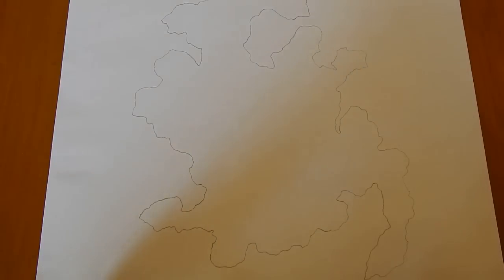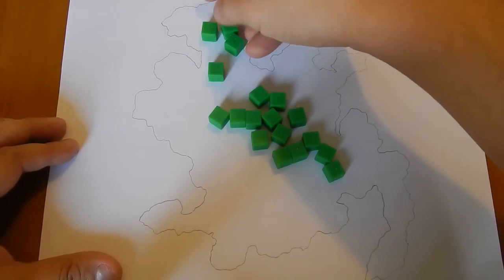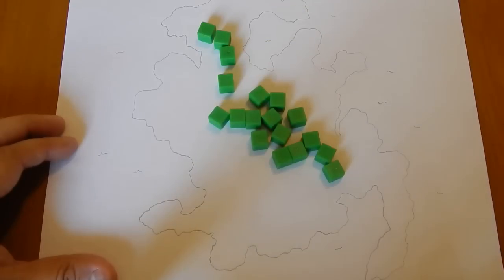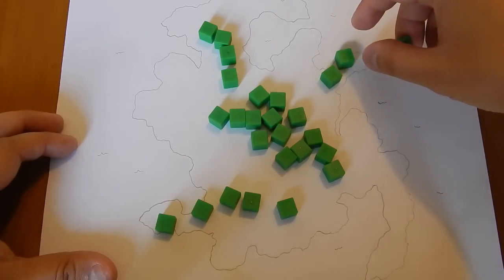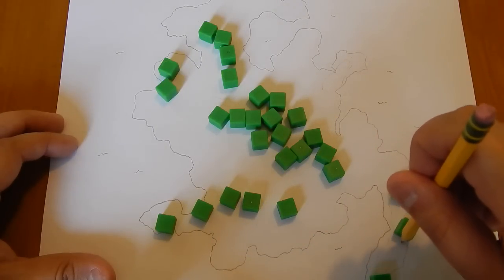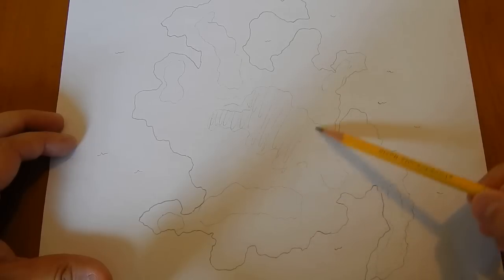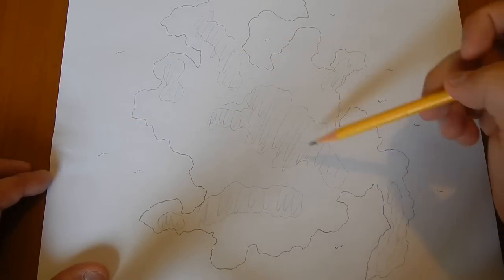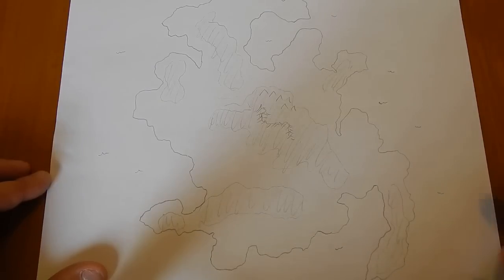How to Shape Your Mountain Ranges: Fantasy Map Making Tutorial for DnD